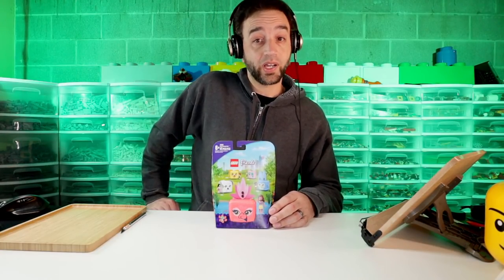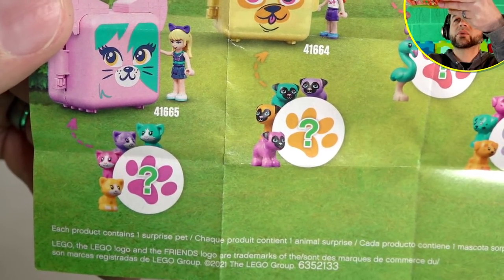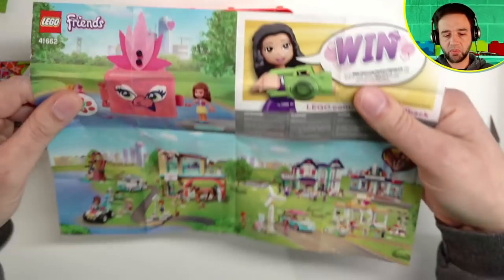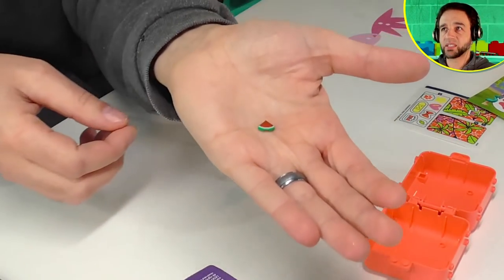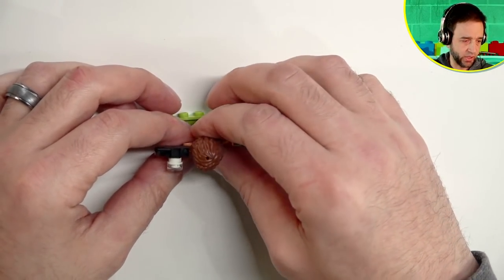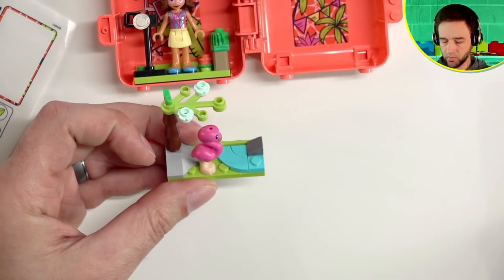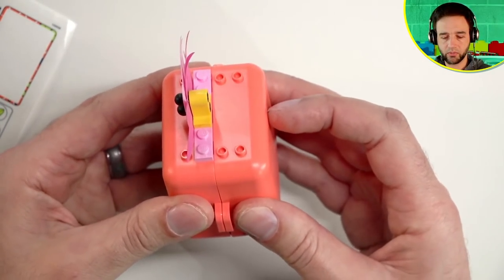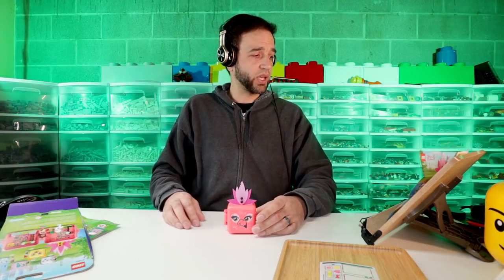LEGO Friends Olivia's Flamingo Cube 41662 unboxing, build, & thoughts (raw, unedited!)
An experimental live recorded look into one of the LEGO Friends animal cube sets of early 2021, including the unboxing, build, and my thoughts along the way.